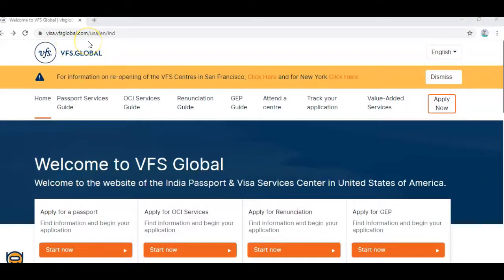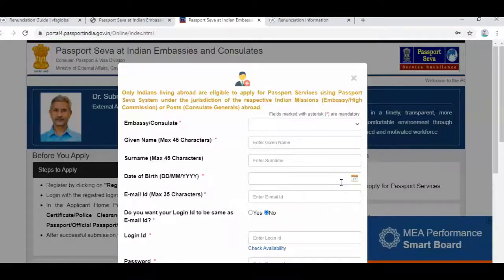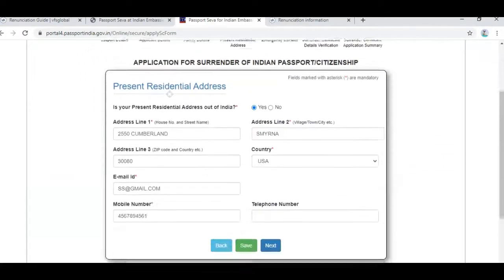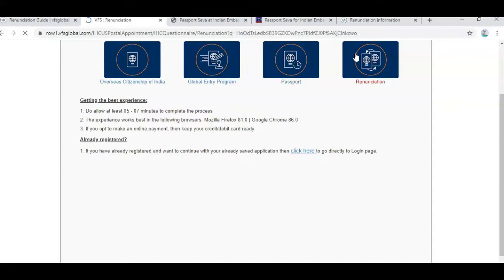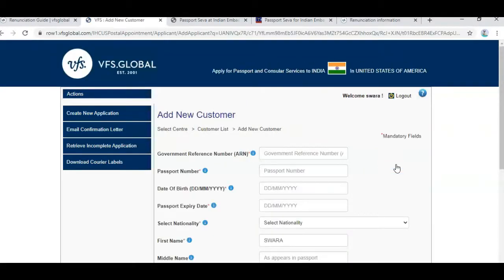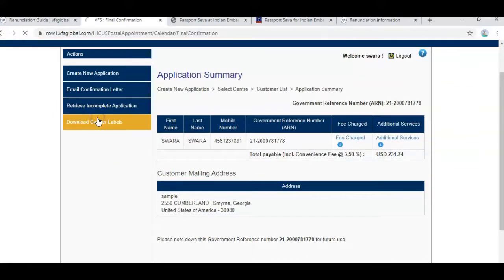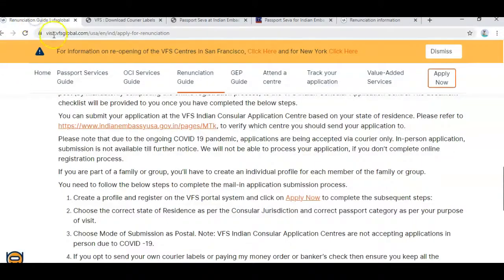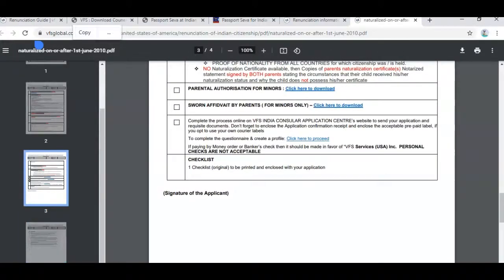Renunciation or cancellation of Indian passport in USA for Adults & Minors through VFS Global USA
Surrender or cancellation of Indian Citizenship.
Renunciation of Indian citizenship in USA.
Apply for Renunciation of Indian citizenship for Minors & Adults through VFS Global, USA.
Step by step details for applying for Renunciation.